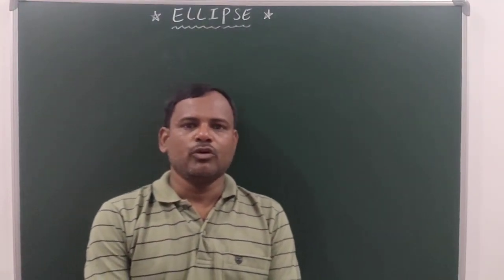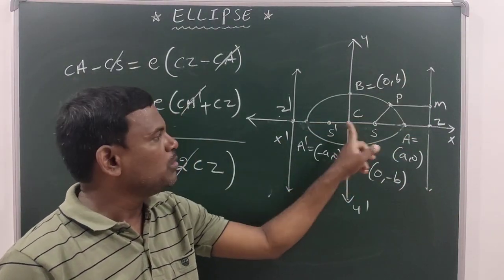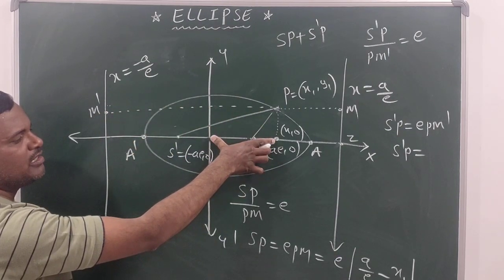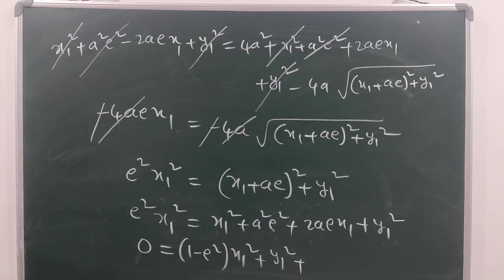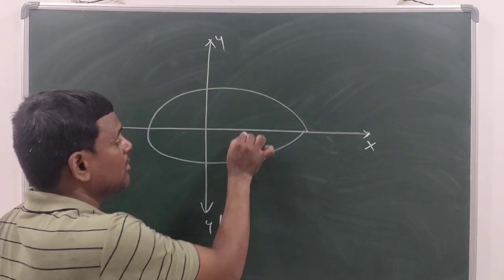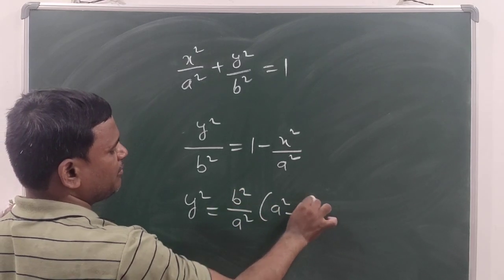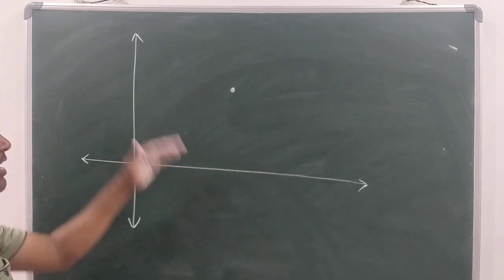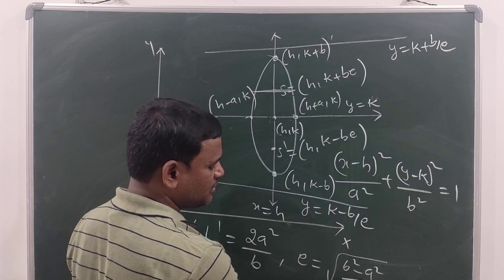ELLIPSE(various forms)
various forms of an Ellipse taught by NERELLA SRINIVAS